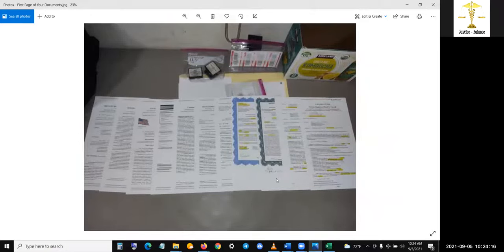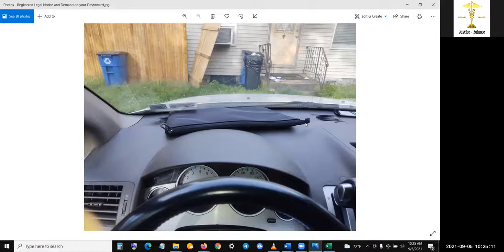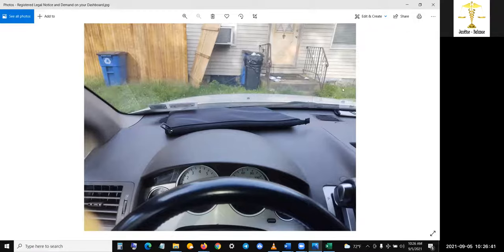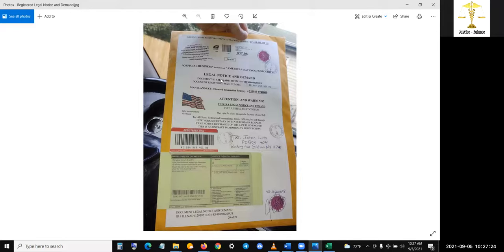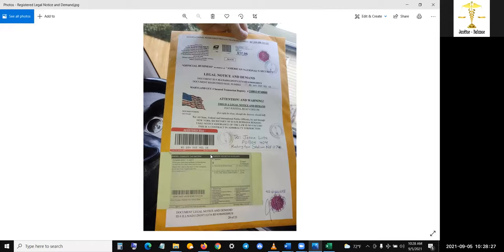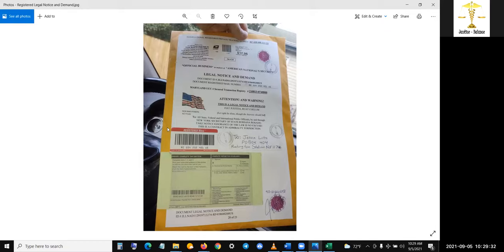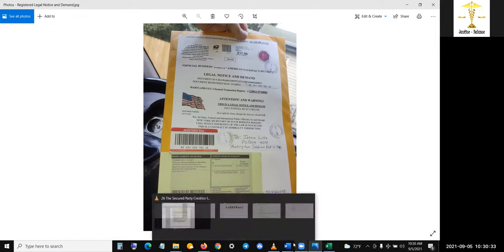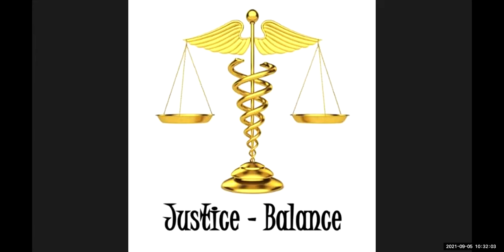41 - Why my REGISTERED Legal Notice and Demand Lives on my Dashboard